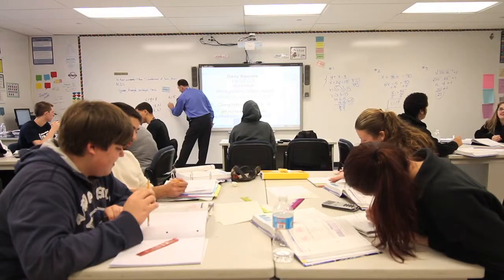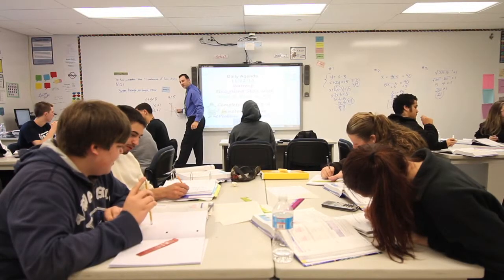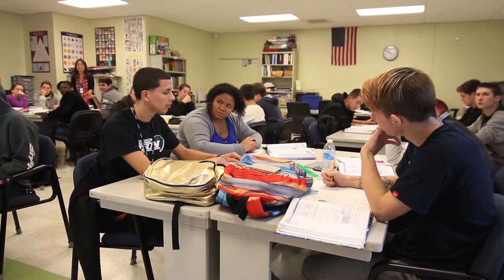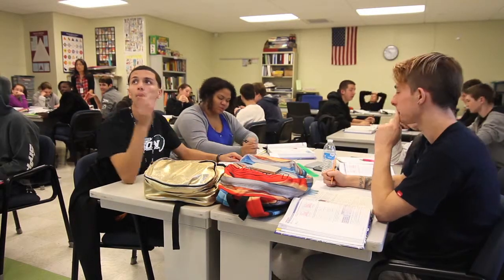Southeastern Works Video Series - Math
2014 Southeastern Works Video Series